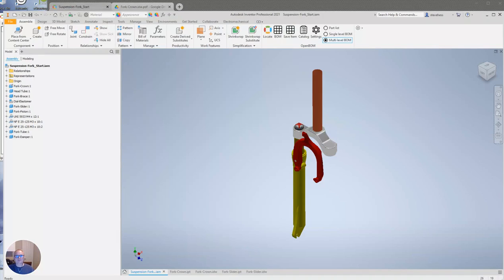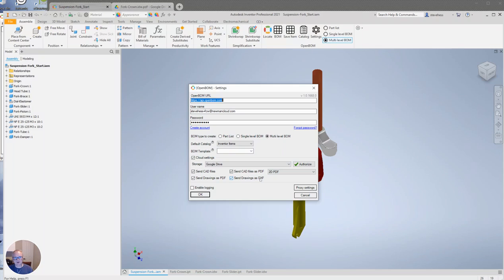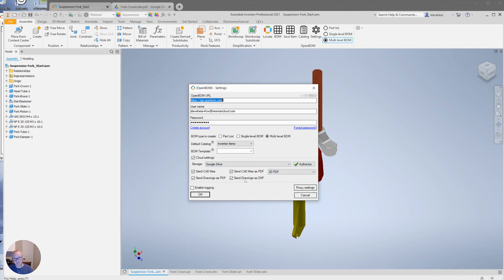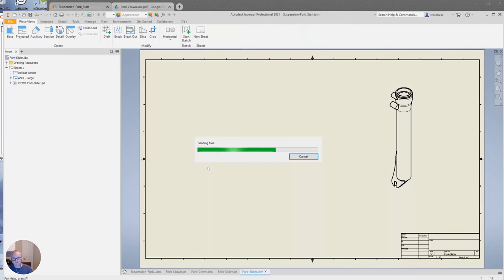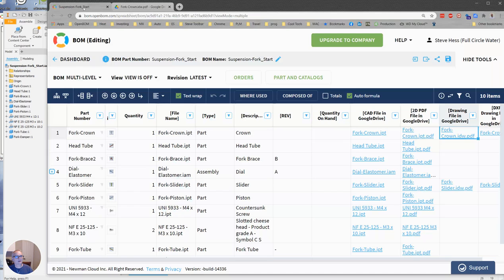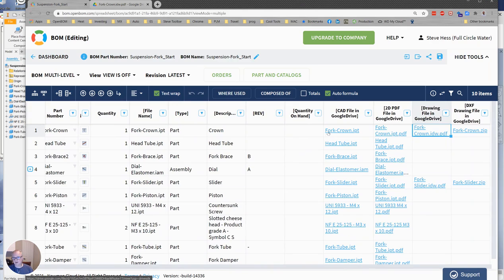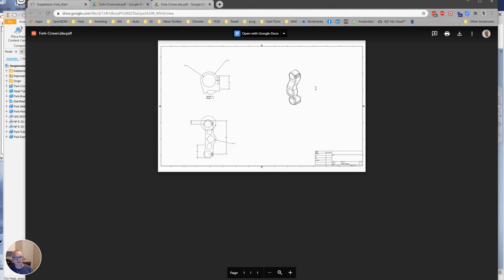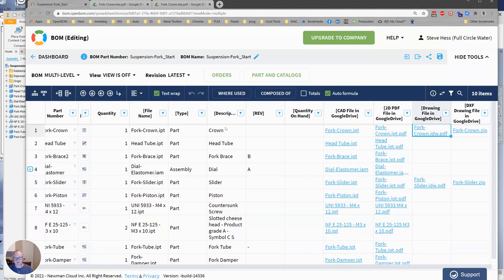OpenBOM for Autodesk Inventor - PDF/DXF drawing support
Watch the new features in OpenBOM for Autodesk Inventor.
Now you can automatically upload Inventor Drawings in PDF and DXF format and attach it to OpenBOM Item records.